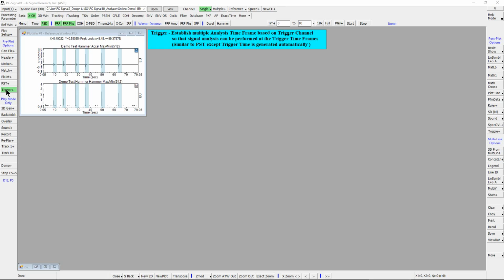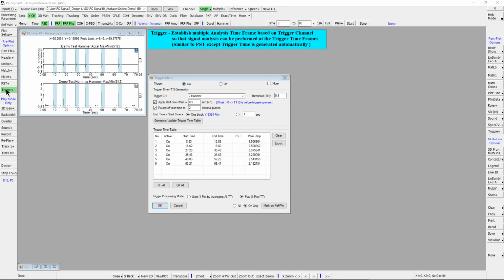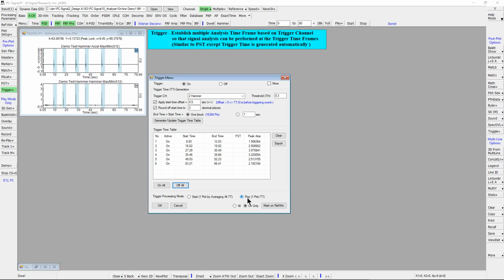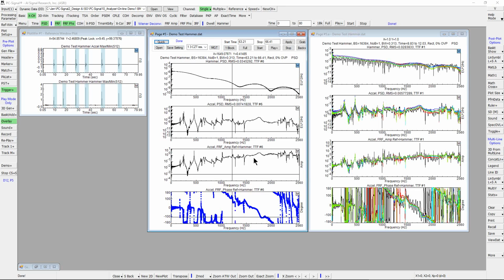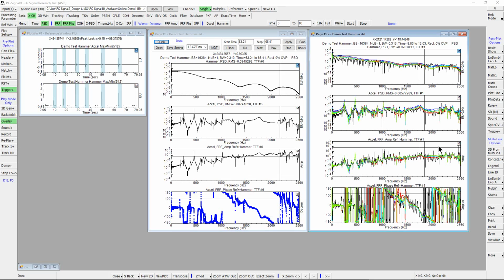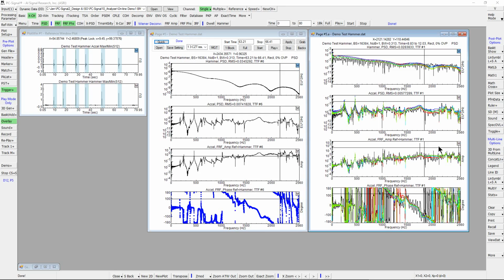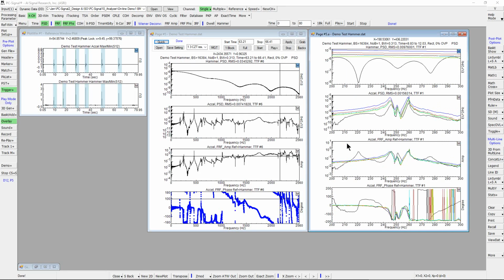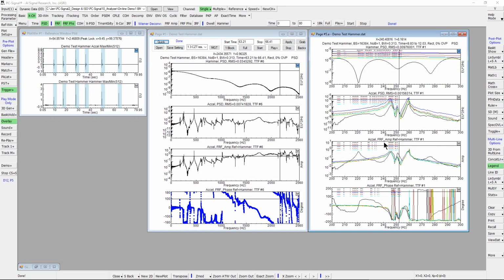Generate Frequency Response Function from a Hammer test, in PC-Signal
This video shows how to generate a Frequency Response Function of a Hammer test, for each hammering instance, using PC-Signal.